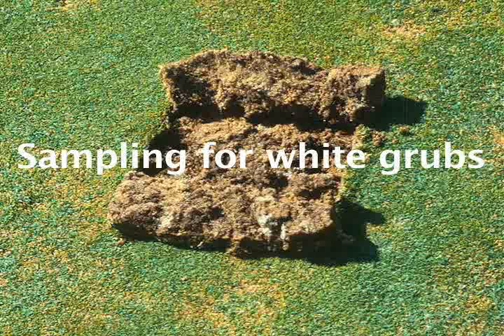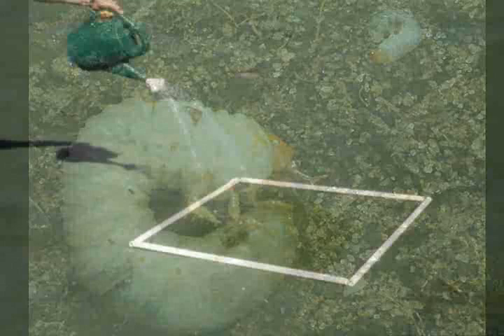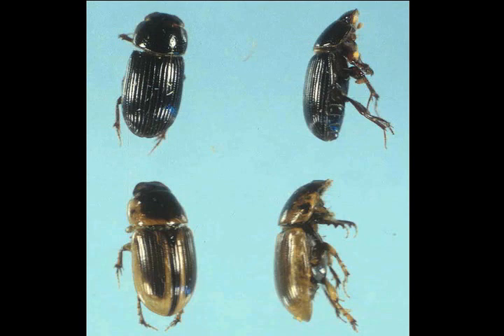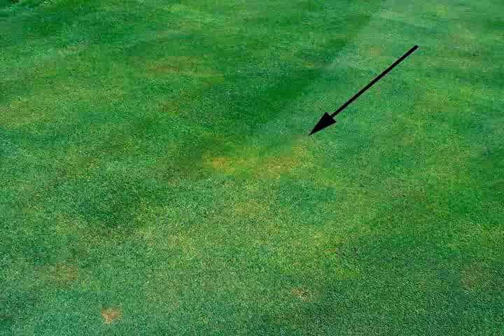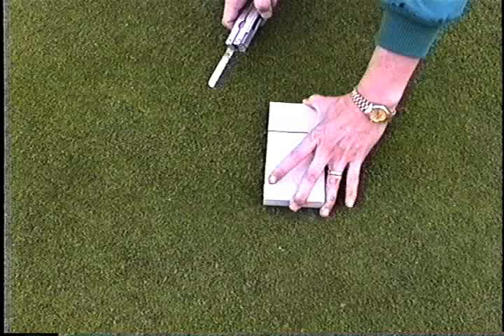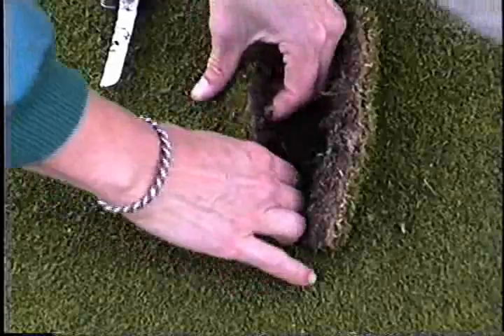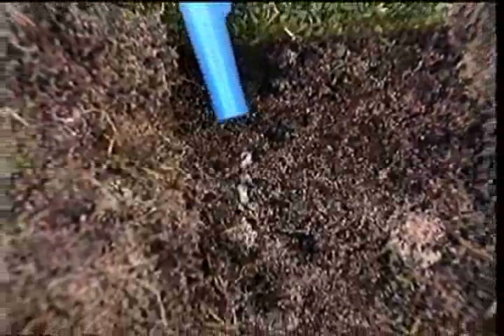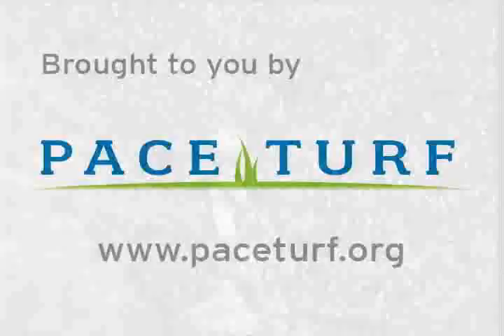Sampling for white grubs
In this video, we illustrate a quick and gentle procedure that allows you to detect grubs with minimal damage to turf. Sampling before you make insecticide applications of Acelepryn, Merit, Meridian or Arena will allow you to confirm that grubs are actually present, and that the application is really worth it.

Get more indispensable turf management information and advice by signing up for the award winning PACE Turf information service